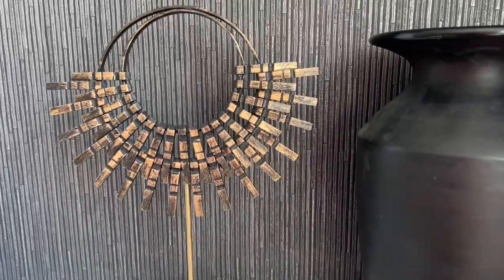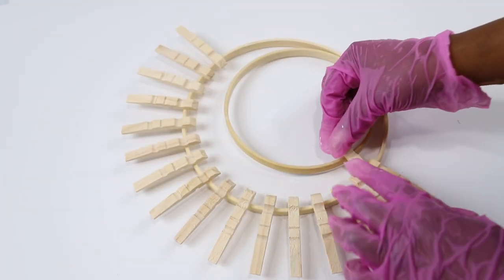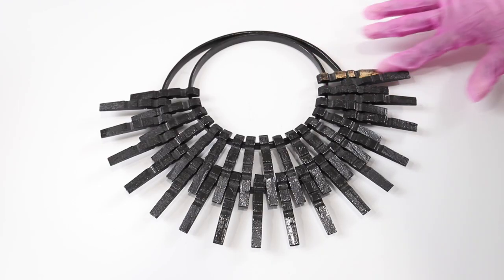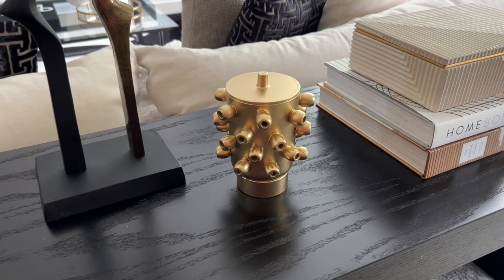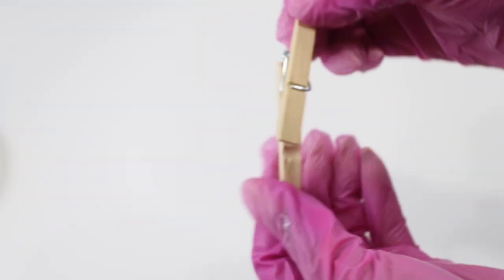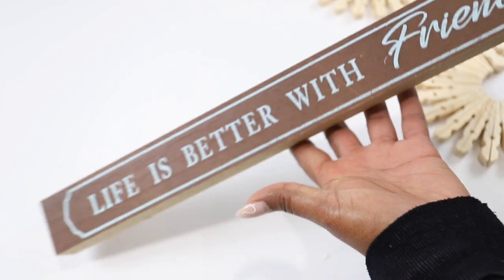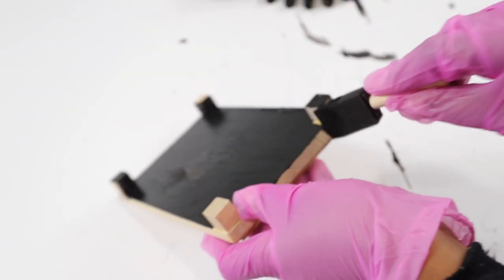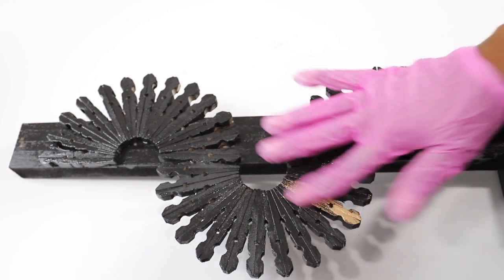New Dollar Tree DIYs High End Home Decor Project Ideas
Are you looking for high end looking DIYs to make for your home without breaking the bank? If so, this is the perfect video for you. I'll show you 3 genius DIY ideas you can do right now using Dollar Tree supplies.

Here are supplies I typically use outside of the Dollar Tree items:

Drill bits
e6000 glue
Super Glue
Metallic Spray Paint
Free Cream Spray Paint
Drawer Liner
Xacto Knife
Disposable Gloves
Black Spray Paint
Sponge Brushes
Craft Paint

Consider Shopping My Store For The Items Above

If you try a DIY project of mine, tag me on Instagram @designsbytresha for a chance to be selected as one of my video features on YouTube.